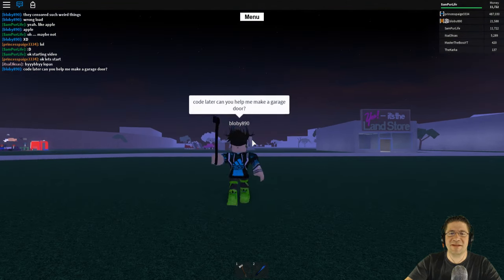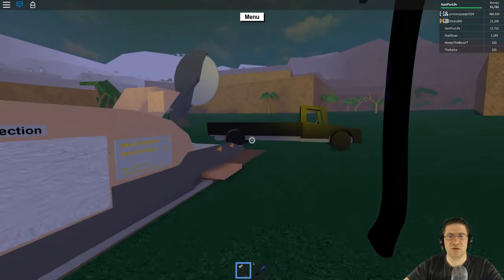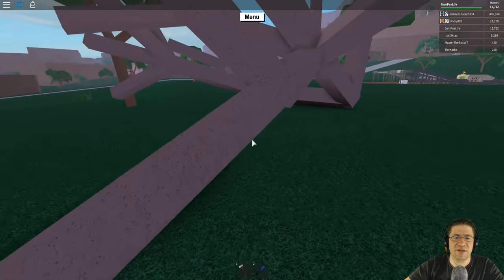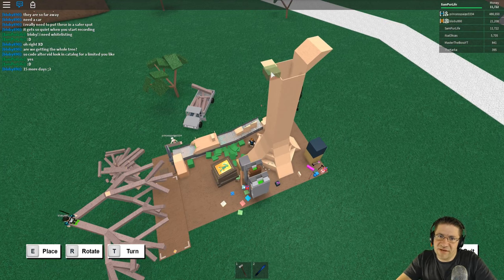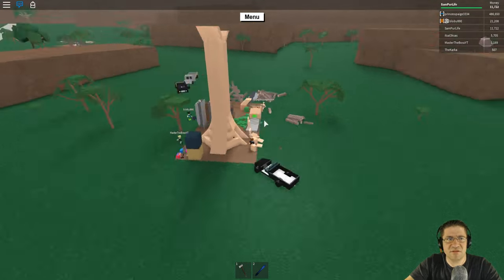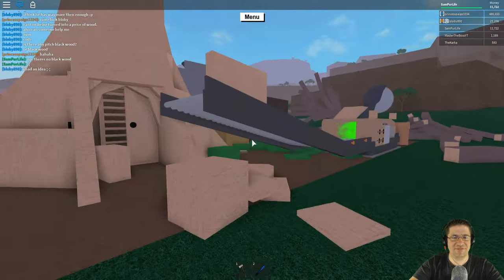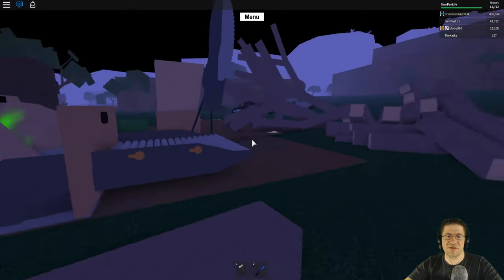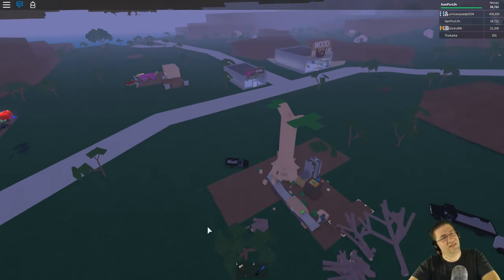Roblox - Lets Play Lumber Tycoon 2 - Season 2 Ep 18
In this episode of Lets Play Roblox Lumber Tycoon 2, we are joined by bloby890 and princesspaige3334. They grab me some elm wood, and we get to work on the branches off the top that will lead out to the large areas around the leaves. :D Princess also gave me 50,000 to help buy land around the tree so I can exand outworldly :D NIOCE! Thank you!